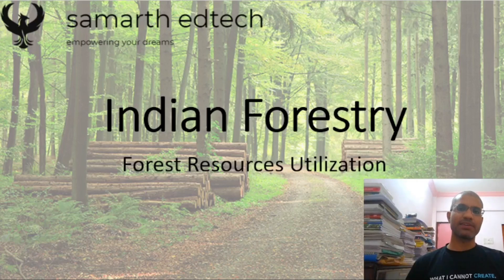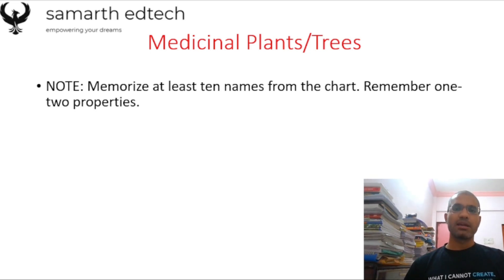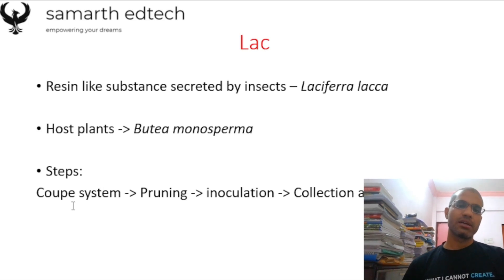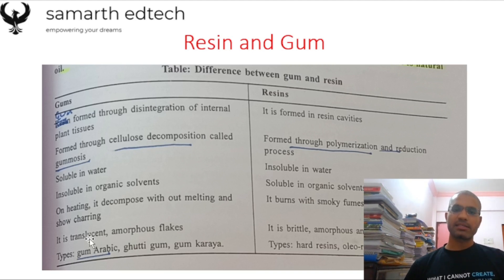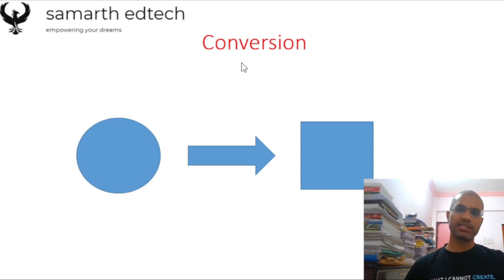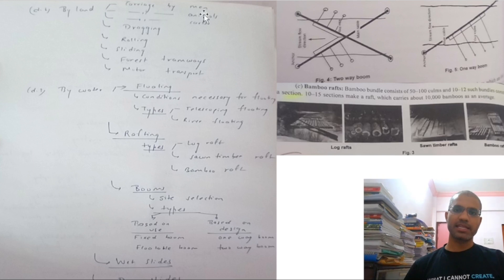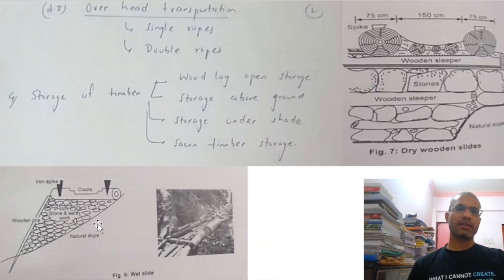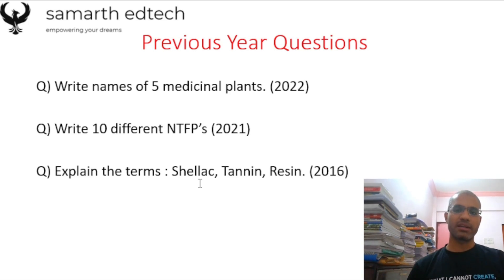Forest Resources Utilization - Indian Forestry - UPSC IFoS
This is a video lecture regarding Indian Forestry related to Indian Forest Service examination conducted by UPSC.